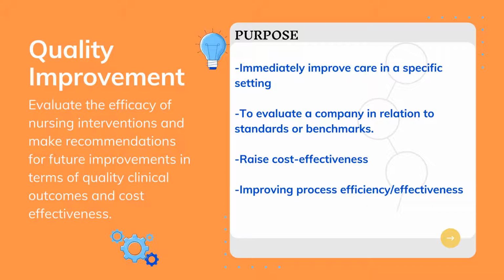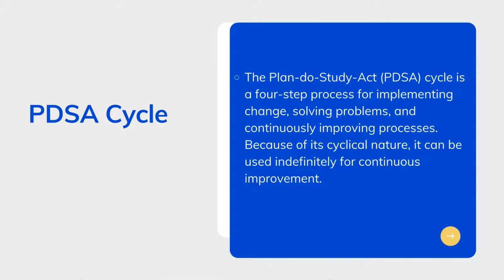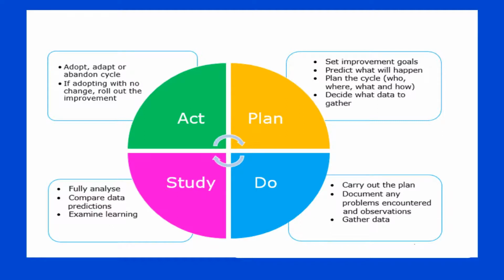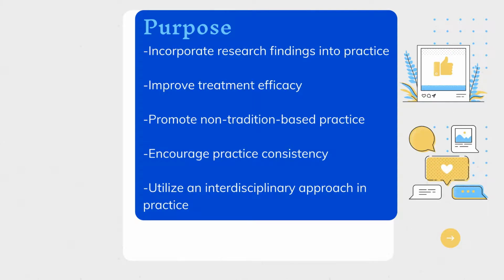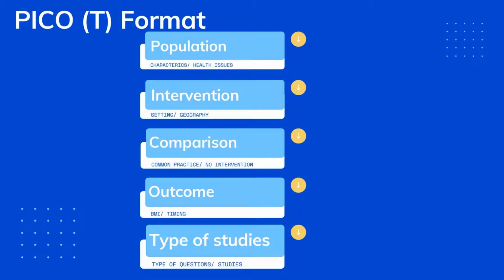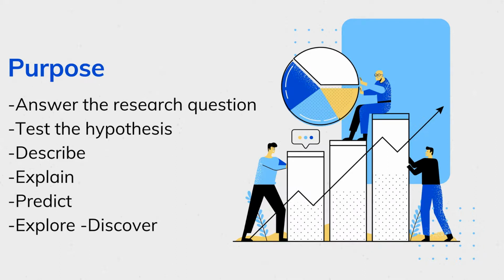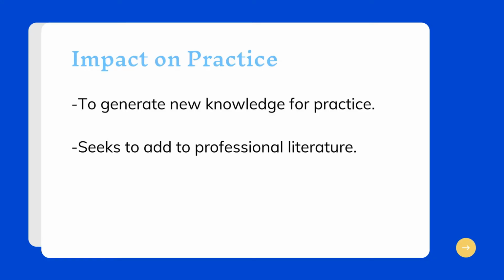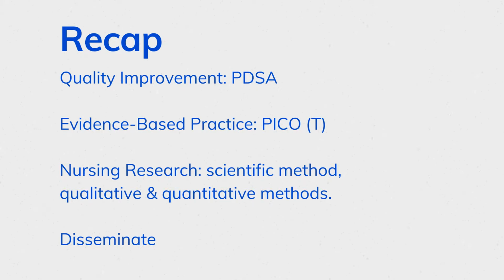Quality Improvement Evidence-based Practice and Nursing Research PMHNP EXAM REVIEW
Comparison of Quality Improvement Evidence-based Practice and Nursing Research In Healthcare | Quality Improvement In Healthcare .   Enjoy this as part of the PMHNP Certification Exam Review Course and as always Happy Learning!

Chapters
00:00 Intro
00:27 Quality Improvement & purpose
01:03 Quality Improvement Impact on Practice
01:15 Quality Improvement Method
01:33 PDSA Cycle
03:50 Quality Improvement Examples
04:06 Evidence-Based Practice
04:23 Evidence-Based Practice Purpose
04:42 Evidence-Based Practice Impact on Practice
04:55 Evidence-Based Practice Method
05:00 PICO (T) Format
05:54 Evidence-Based Practice Examples
06:14 Nursing Research
06:42 Nursing Research Purpose
08:06 Nursing Research Impact on Practice
08:44 Nursing Research Methods
08:59 Nursing Research Examples
09:18 Recap & Take Away From This Video.

►►► MUST HAVE RESOURCES  📚 FOR PMHNP SCHOOL ​on Amazon

Psychiatric-Mental Health Nurse Practitioner Review and Resource Manual, 4th Edition

Psychiatric-Mental Health Nurse Practitioner Exam Practice Questions: NP Practice Tests & Exam Review for the Nurse Practitioner Exam

Psychiatric-Mental Health Nurse Practitioner Exam Secrets Study Guide: NP Test Review for the Nurse Practitioner Exam

Desk Reference to the Diagnostic Criteria from DSM-5

The Psychiatric-Mental Health Nurse Practitioner Certification Review Manual – Mental Health Book Uses Outline Format, Highlights Psychiatric Nurse Practitioner Board Certification Practice Exam

►►► Must Watch Resources for the Exam  📺
Last Minute Review Part 1
Study these Scales for the PMHNP Certification Exam!
EXAM SKILLS YOU NEED | TOP Nurse Practitioner EXAM STRATEGIES